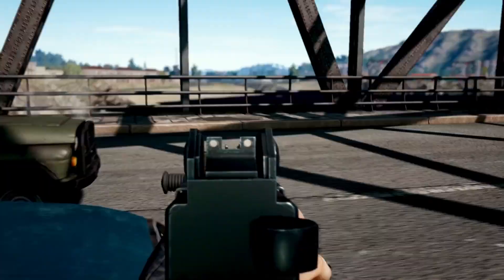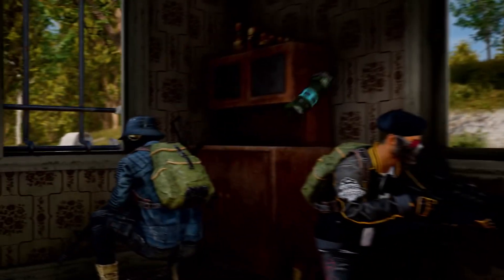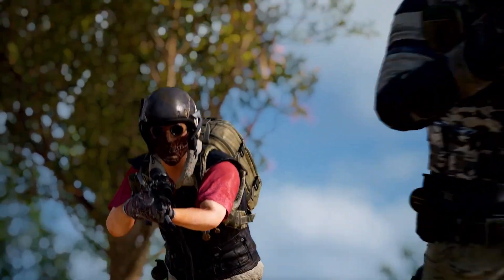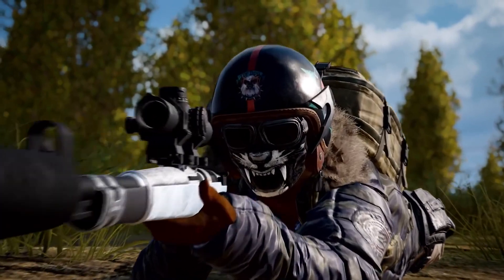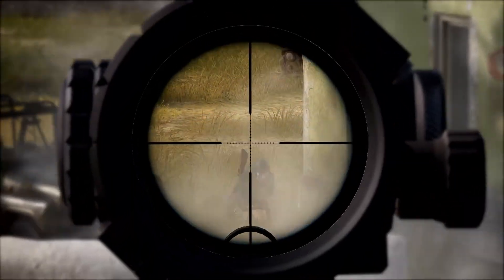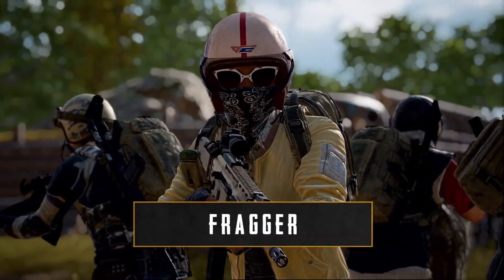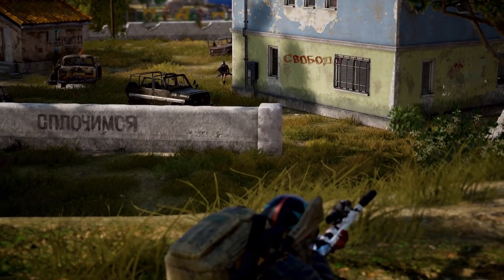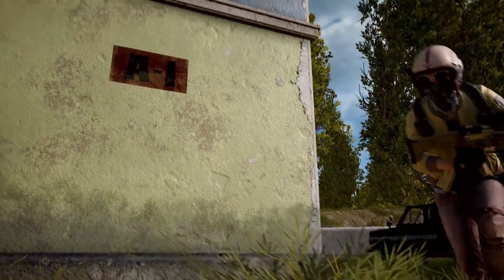PUBG SQUAD TACTICS FOR ESKIMO LEAGUE..😄😃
LEAGUE TAN LO IN ZIR CHAR CHAR RU